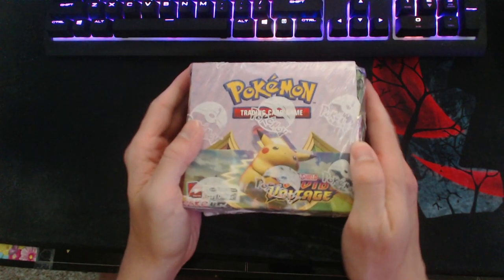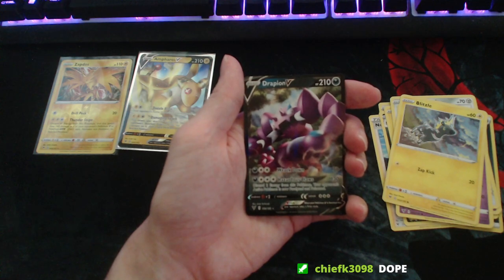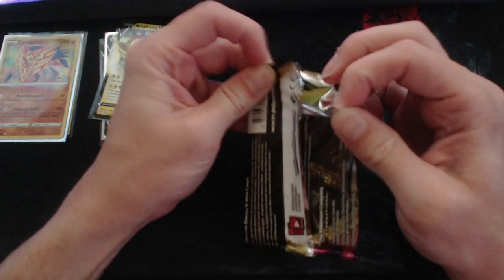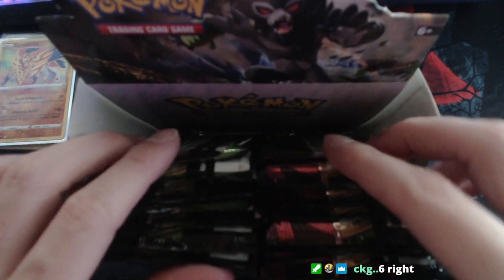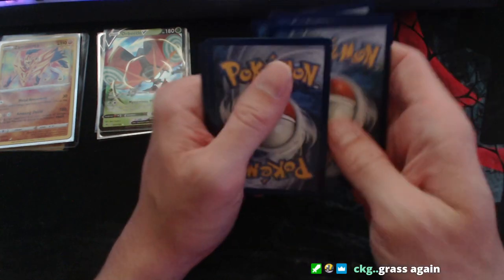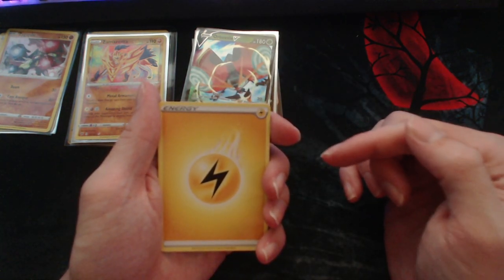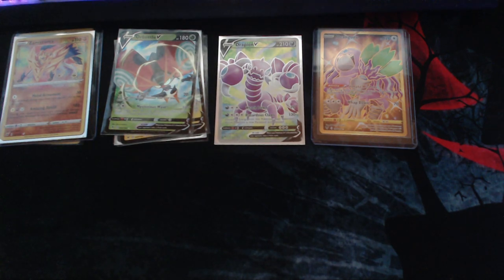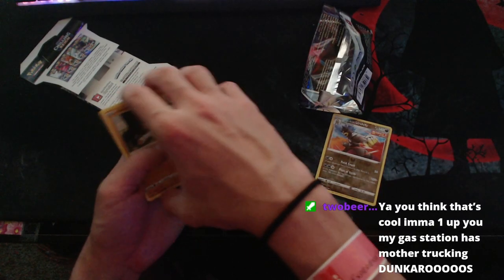Pokemon Vivid Voltage Box Break!! 6/28/21 Stream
We pulled some bangers out of this box!!